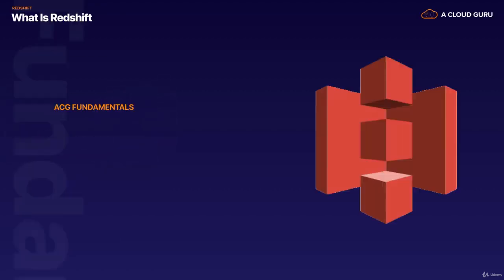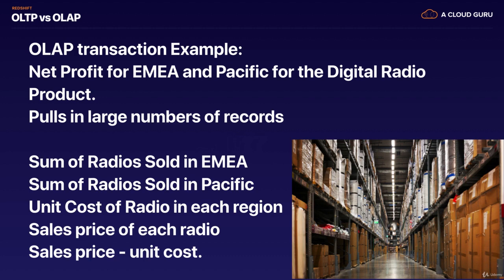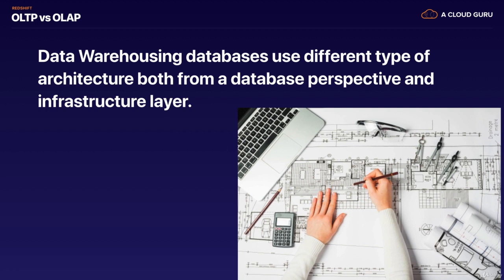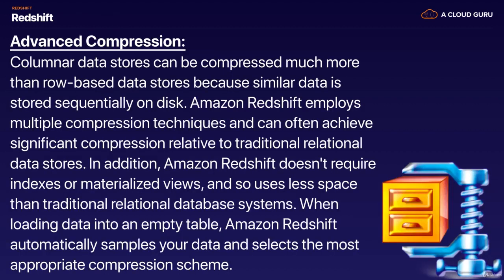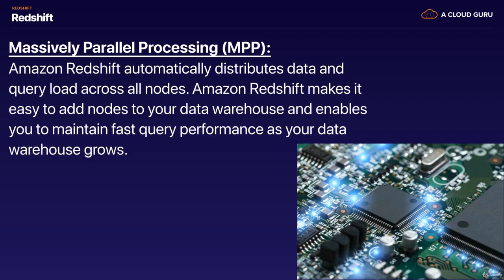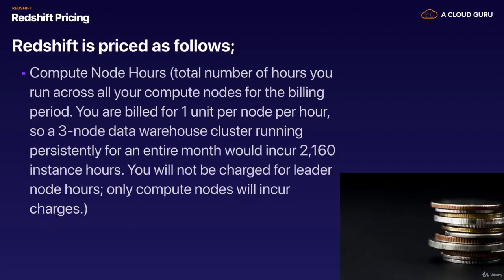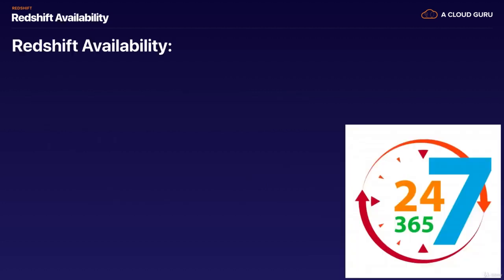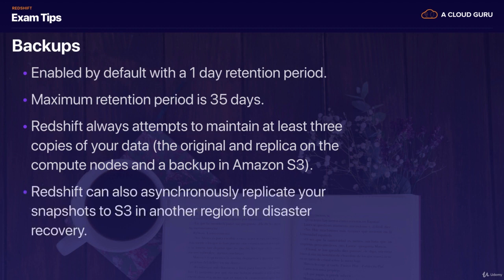[AWS - Section 5: Databases On AWS] 6 Redshift